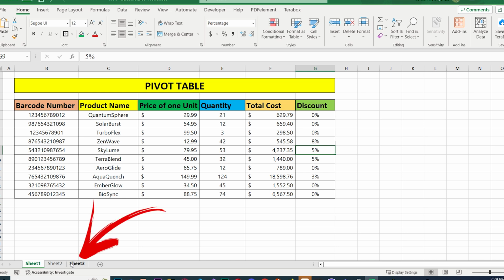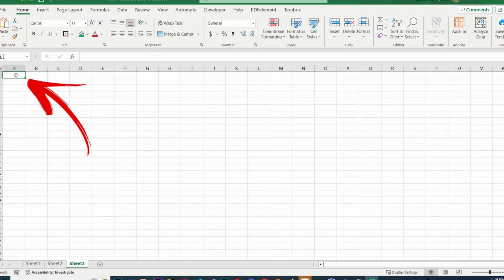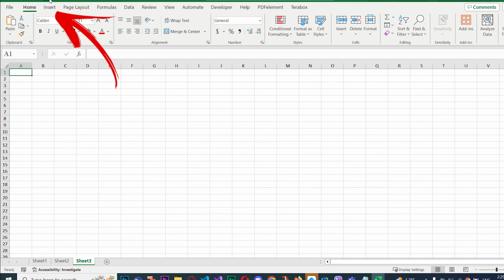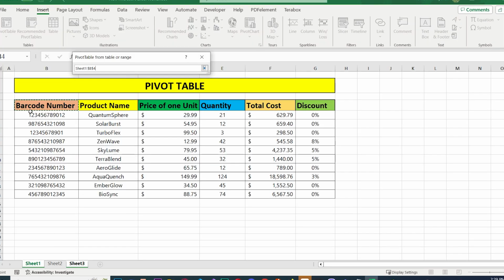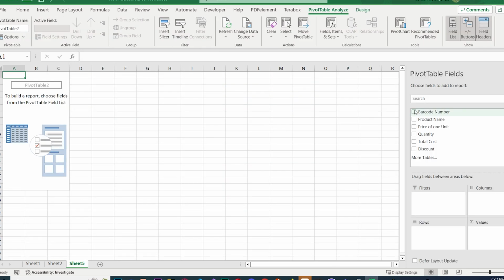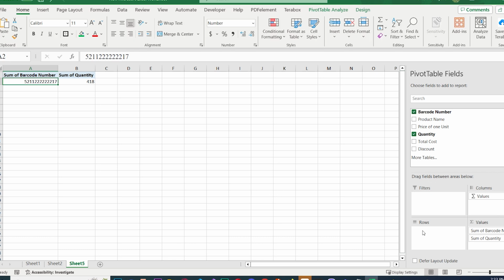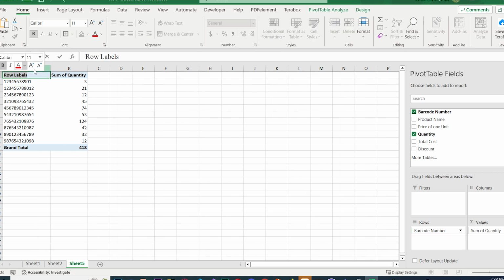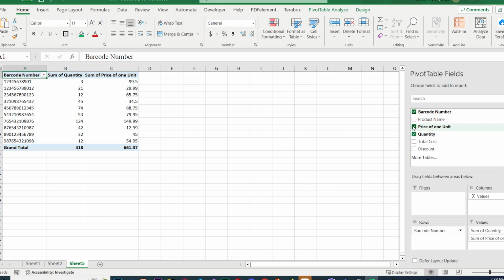Pivot Table Excel | Microsoft Excel Tutorial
Pivot Table Excel Explore the versatility and power of pivot tables in Microsoft Excel. This tutorial provides an overview of pivot table functionality and its applications for data analysis.
Pivot Table in Excel Learn how to create and customize pivot tables in Excel to streamline data analysis. This comprehensive guide covers essential techniques for working with pivot tables effectively. How to Make Pivot Table in Excel Master the process of creating pivot tables in Excel with step-by-step instructions. This tutorial equips you with the skills to organize and analyze your data efficiently.

Pivot Table Excel Tutorial Dive into a comprehensive tutorial on pivot tables in Excel. From basic concepts to advanced features, this guide covers everything you need to know to become proficient in pivot table analysis. Excel Pivot Table Discover the benefits of using pivot tables in Excel for data analysis and reporting. This tutorial covers essential pivot table functions and techniques to enhance your Excel skills.

Excel How to Make Pivot Table Learn how to create pivot tables in Excel with ease. This tutorial provides practical tips and examples to help you leverage pivot tables for insightful data analysis. Pivot Table Excel Tutorial Explore a detailed tutorial on creating pivot tables in Excel. This comprehensive guide covers pivot table creation, customization, and advanced analysis techniques.
Excel Tutorial Enhance your Excel skills with this comprehensive tutorial. Learn essential Excel functions, including pivot table creation, to streamline your data analysis tasks.

How to Create Pivot Table in Excel Follow a step-by-step guide to creating pivot tables in Excel. This tutorial covers everything from selecting data to customizing pivot table layouts for insightful analysis. Create Pivot Table in Excel Learn how to create pivot tables in Excel for efficient data analysis. This tutorial covers the process of setting up pivot tables and using them to summarize and analyze data. Create Pivot Table Excel Discover the steps to create pivot tables in Excel with this tutorial. From selecting data to applying filters, this guide provides practical insights into pivot table creation and customization. Microsoft Excel Tutorial Explore our comprehensive Microsoft Excel tutorial to enhance your skills and efficiency in spreadsheet management and data analysis. From basic functions to advanced features, this tutorial covers everything you need to know to become proficient in Excel.